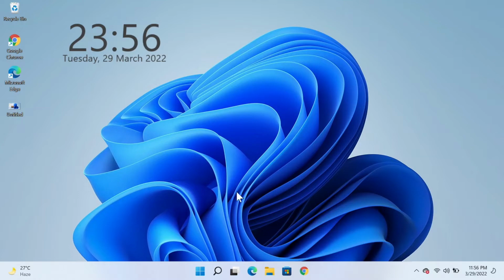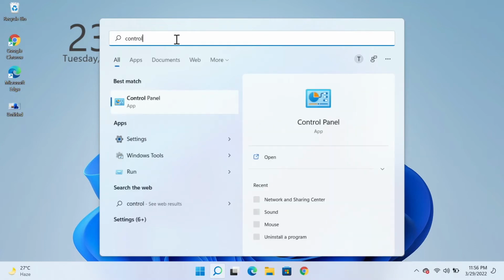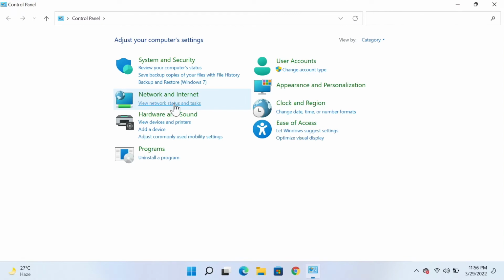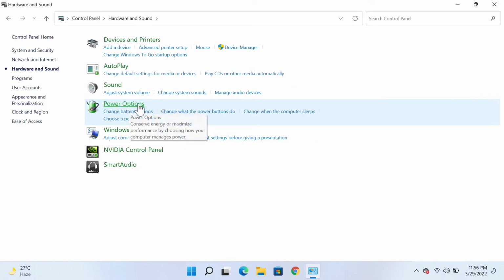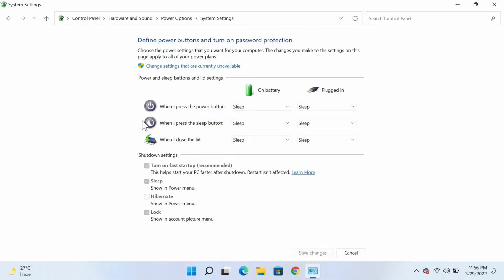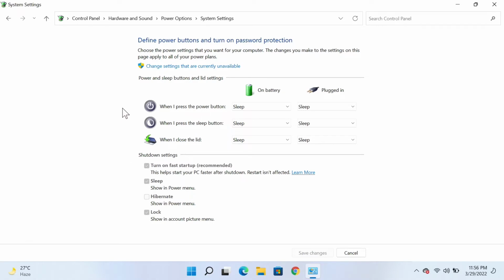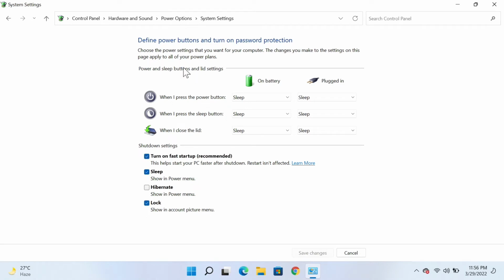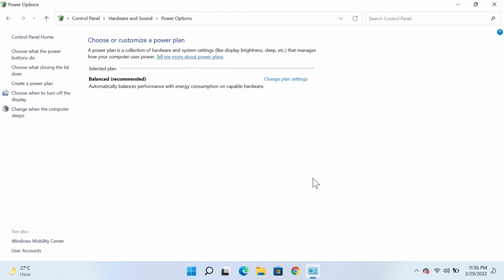How to Disable Fast Startup in Windows 11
A tutorial on, how to disable fast boot or fast startup in Windows 11.